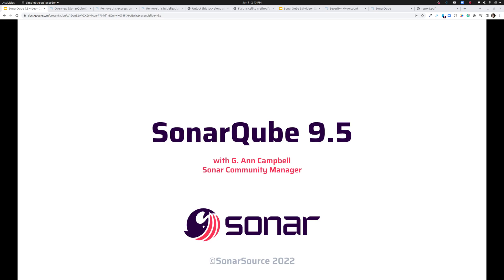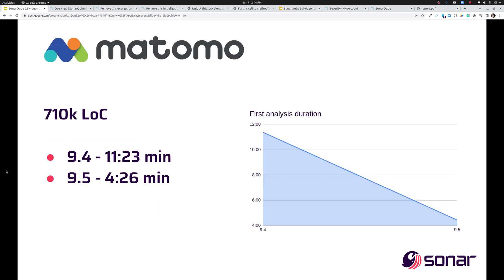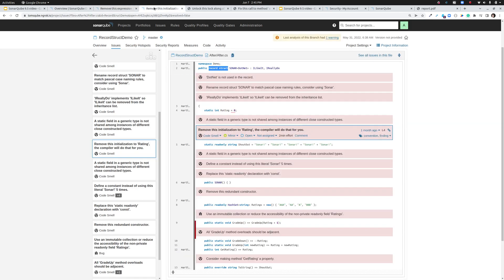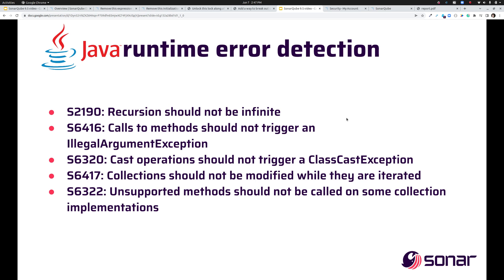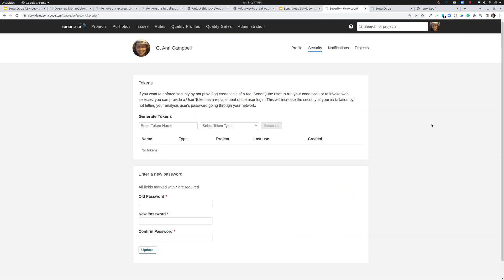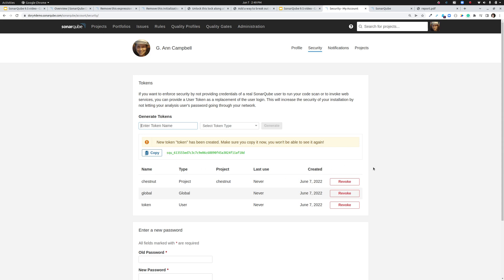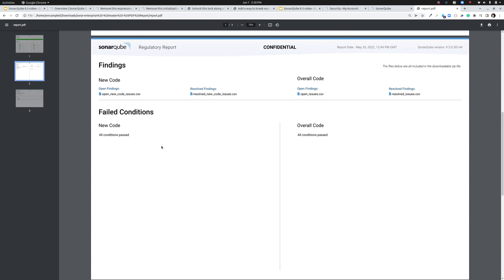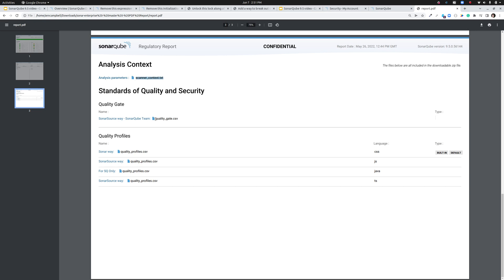Key features of SonarQube 9.5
What's new in SonarQube 9.5:

- Faster analysis with Git, C & C++
- Updated Issues UI
- Advanced bug detection to prevent Java runtime crashes
- Python Security rules for CDK S3 buckets
- Project release reports
- Project analysis tokens
- C# deadlock detection

00:00 Introduction
00:05 Faster analysis
01:46 Updated Issues UI
02:25 C# deadlock detection
02:42 Java runtime crash detection
03:50 Python Security rules for CDK S3 buckets
04:01 Project analysis tokens
05:22 Project release reports